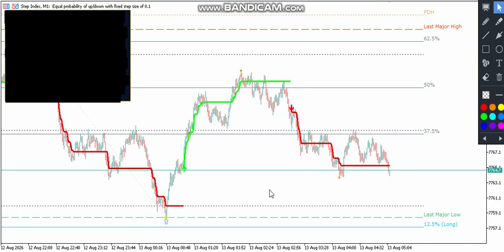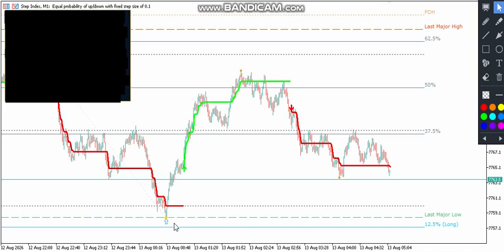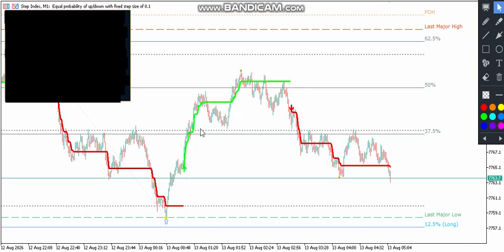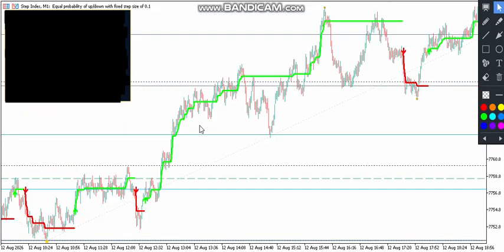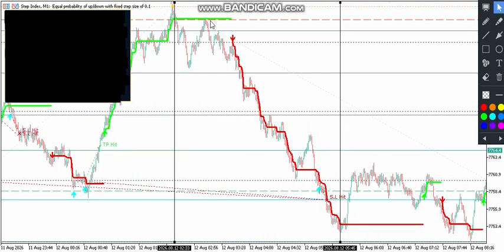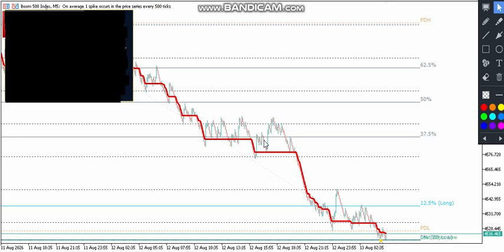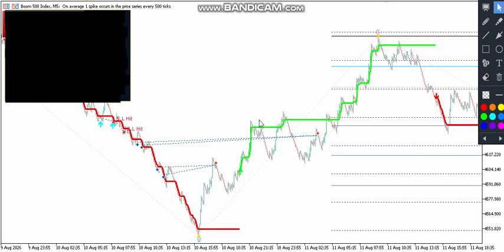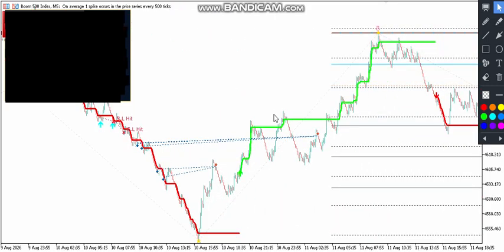Best Secret Confirmation Entry - Best Indicator for Step index, Boom and crash Index 100%